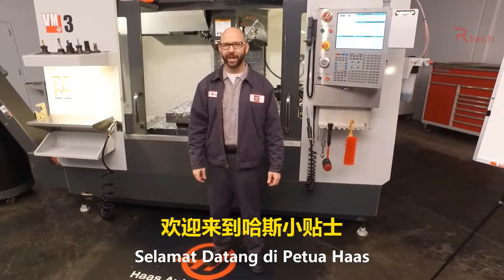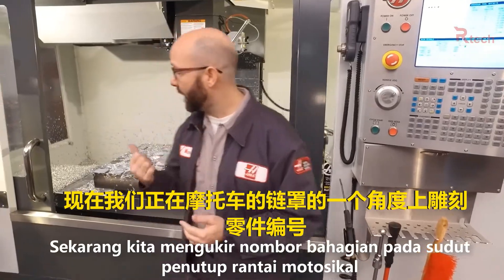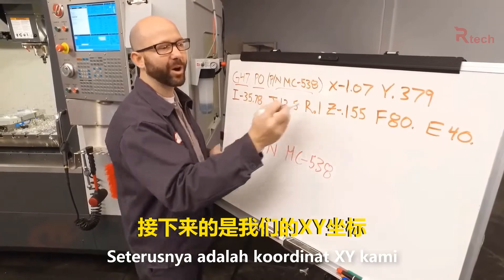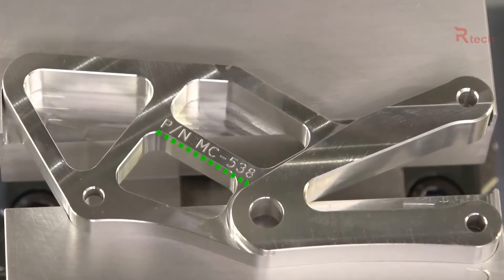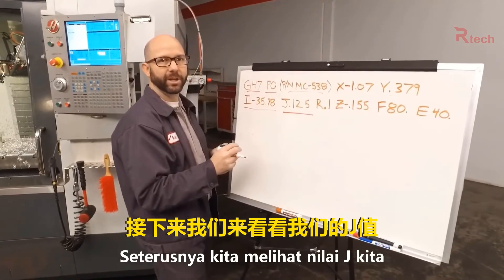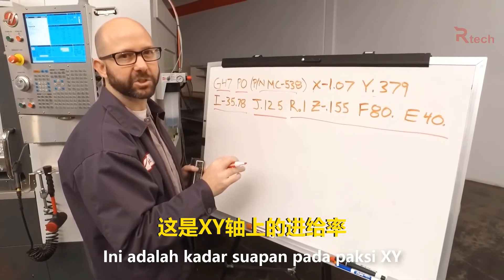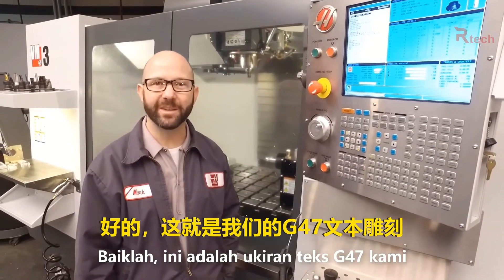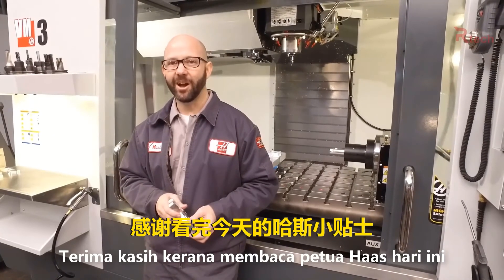How to Engrave Serial Number on CNC EASY! (Part 1)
Learn the best way to easily engrave serial numbers with your CNC machines (Part 1).

Summary:
1. Engrave without CAM, straight from the CNC controller

2. Engraving X & Y setting input

3. Engraving text method

Our goal is to build a sharing culture of values, trust, technology and knowledge by connecting companies and professionals in the CNC industry to Rtech community.

SHARING Worldwide Knowledge,
CONNECTING by Localized Language